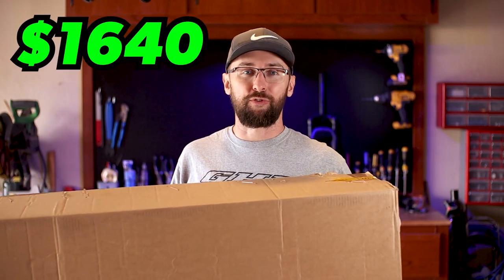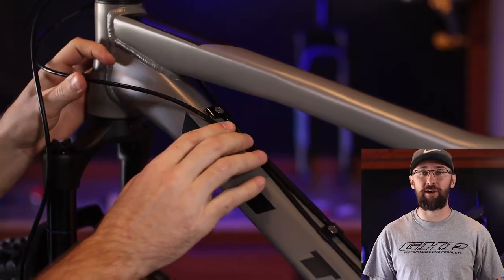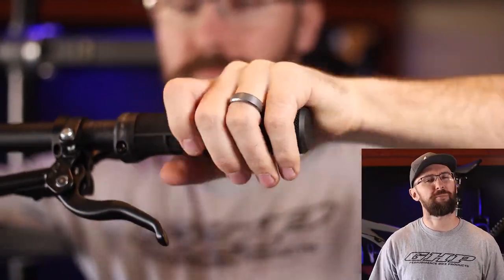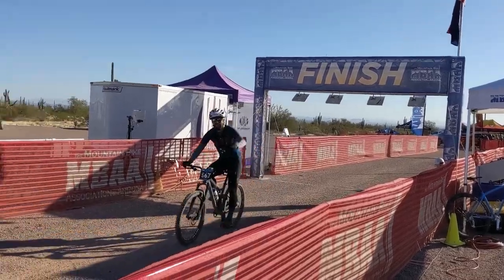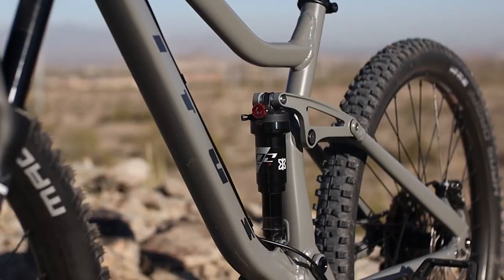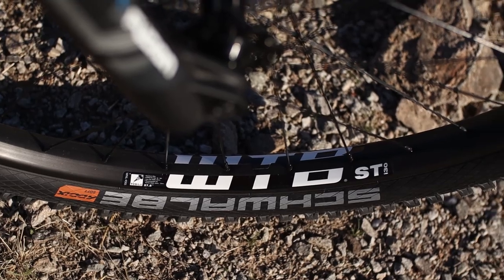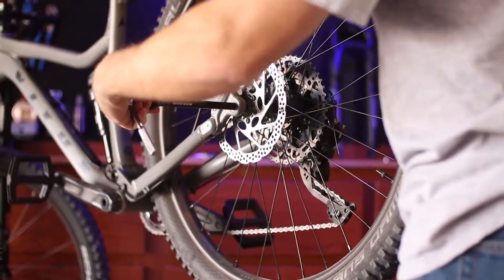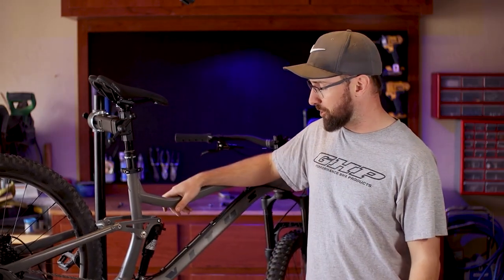Is this Vitus Mythique the best budget trail bike?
I did it! I finally got a full suspension mountain bike. This bike is so sick! Come check out the video.

Any link above may earn me a commission from the sale, but does not cost you anything.

Epic reveal music:
Music released by Carbon Citizens